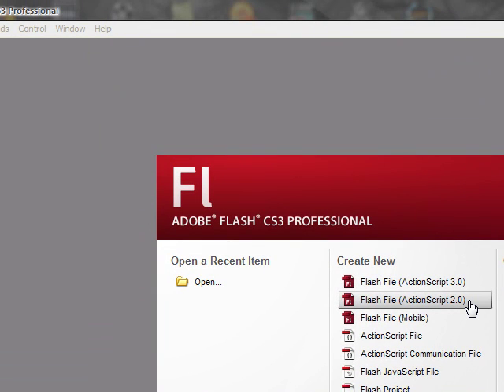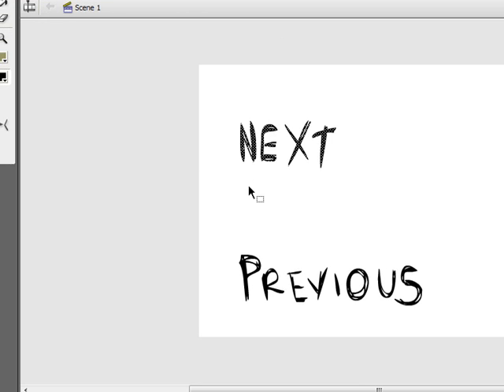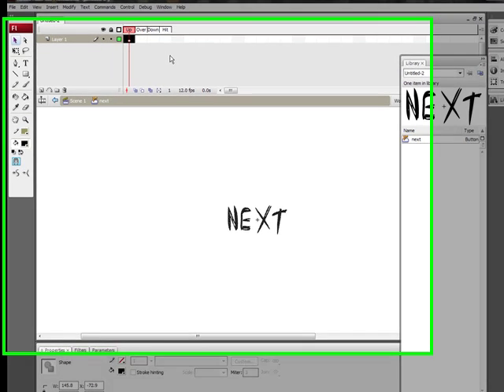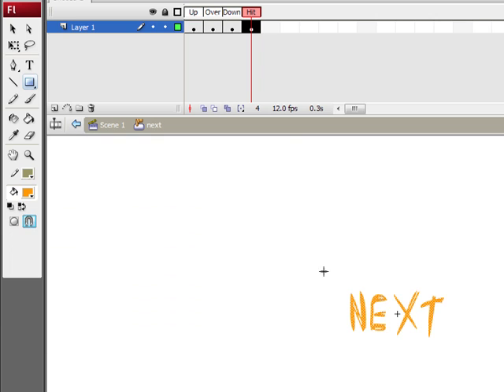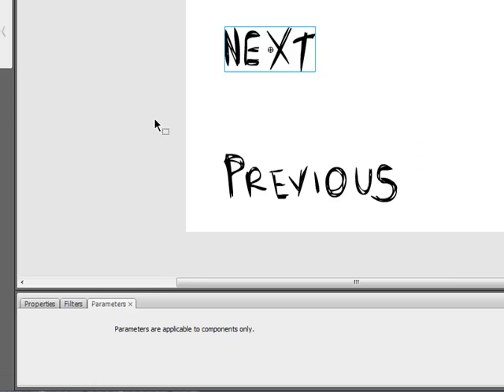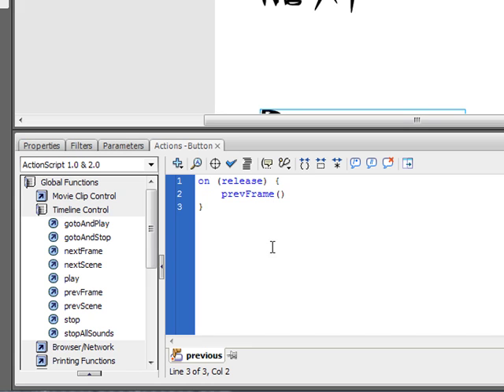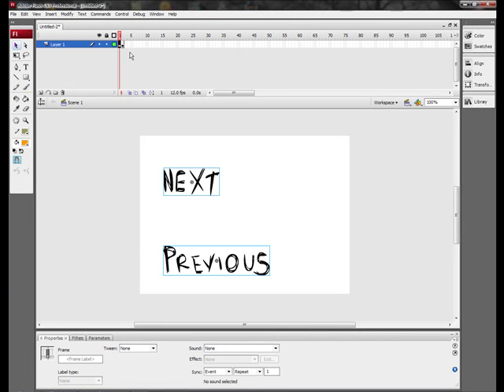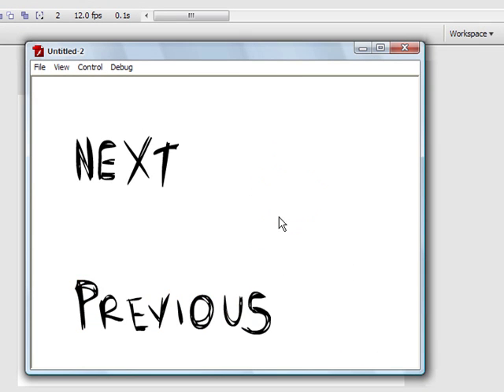Macromedia/Adobe Flash Next and Previous Button Tutorial: Voice Narrated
The 2nd extension to my flash tutorials.

This tutorial covers Next & Previous buttons.
It includes easy to follow, step-by-step, voice narrated and visual instructions.

Also, I figured out why there was a problem with the Play button in my Play button tutorial:

Change all the sections in the action script that say 'play' to 'play()'.
Do the same for stop (its on the frame).

So basically, your adding () to play and stop actions. :)